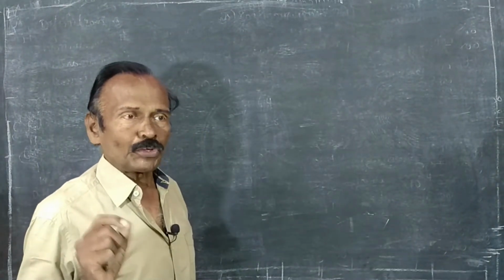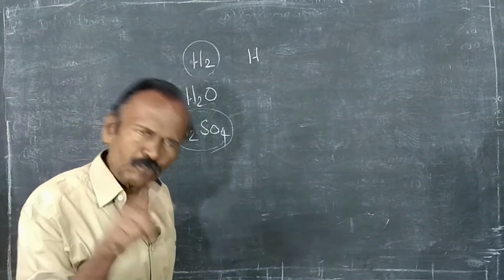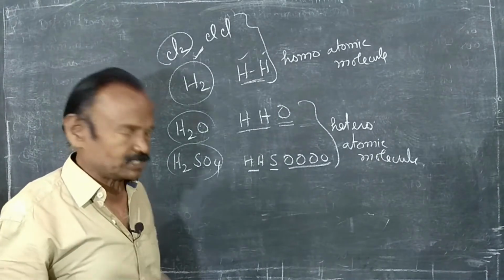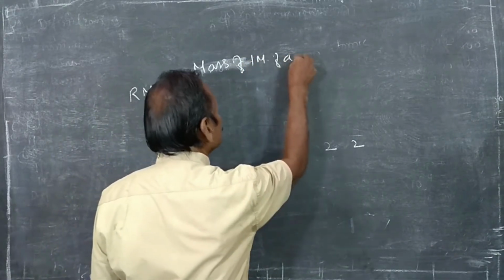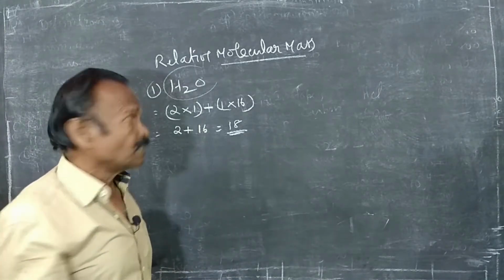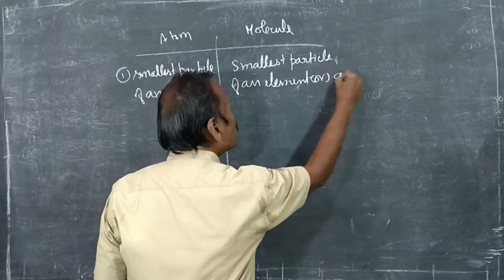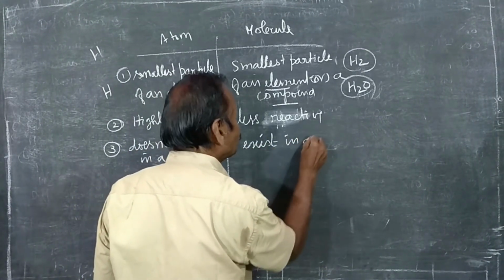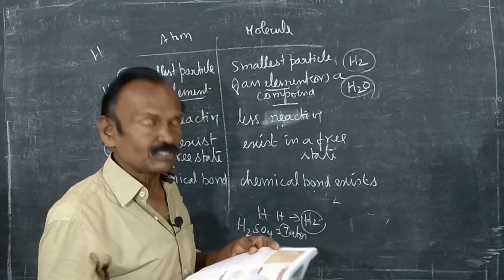10th Science English Medium Lesson 7 Atoms and Molecules Part - 2 / Bharath Ravindran/Bharath School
10th Science English Medium Lesson 7 Atoms and Molecules Part - 2 / Bharath Ravindran / Bharath School.  Samacheer Kalvi. This video is the second part of the lesson 7 Atoms and Molecules.

This is my another channel for college students, Students of English literature, Grammar and General Knowledge.
Thanky you,
BHARATH RAVINDRAN.